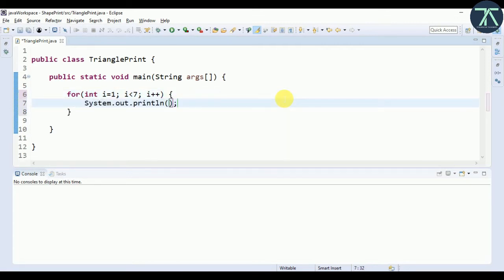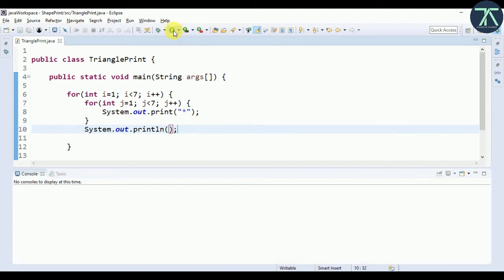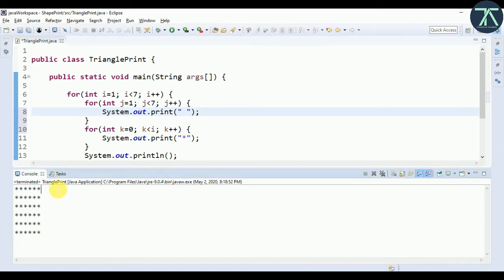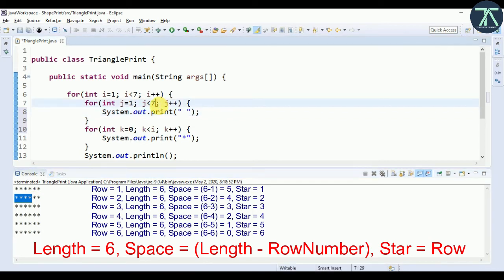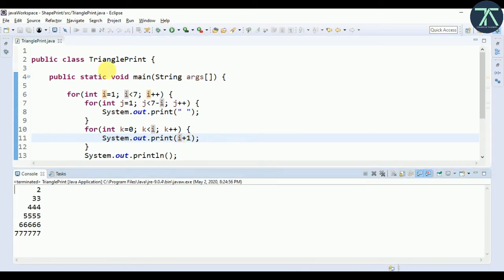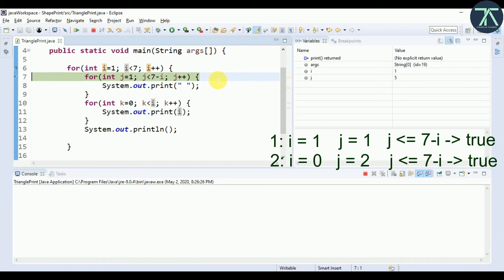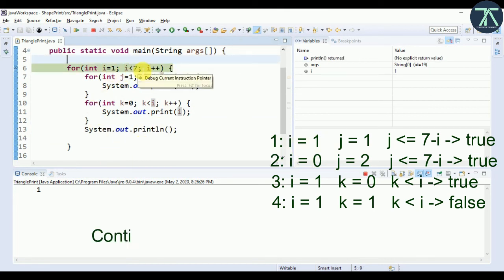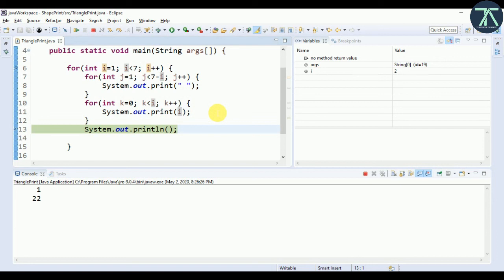Print Right-angle triangle using star(*) or number - Shape 2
In this video you will see how to print a right angle triangle in Java Programming language. You can use the same logic for any other programming language.